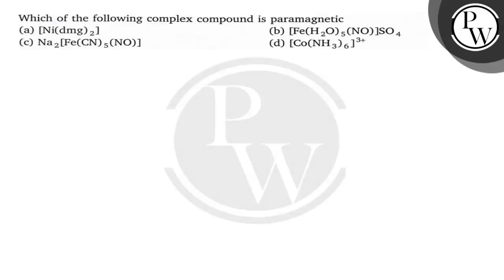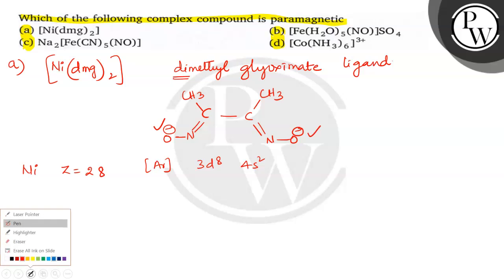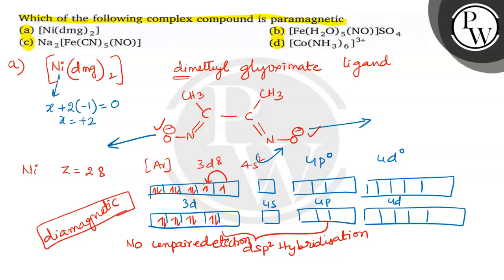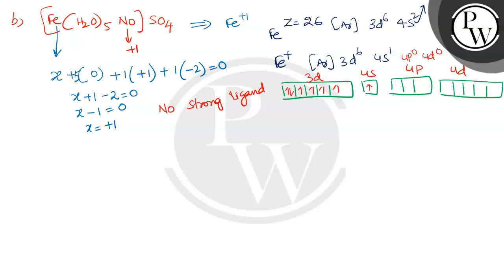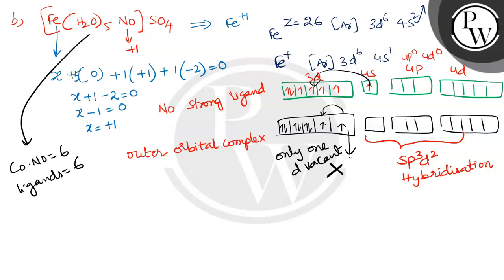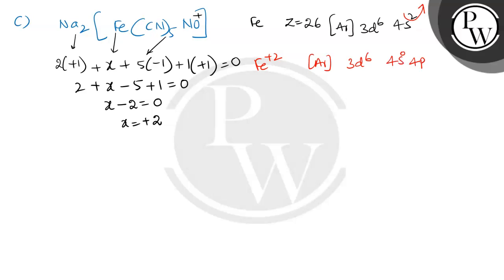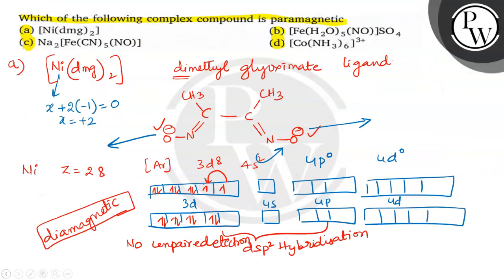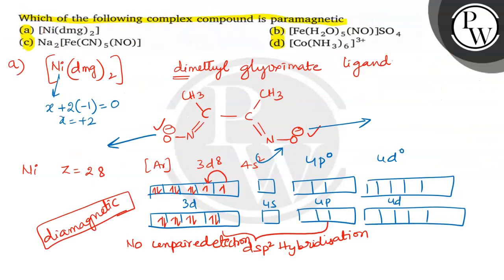Which of the following complex compound is paramagnetic (a) [Ni(dmg)_2] (c) Na_2[Fe(CN)_5(NO)] (d...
Which of the following complex compound is paramagnetic
(a) [Ni(dmg)_2]
(d) [Co(NH_3)_6]^3+